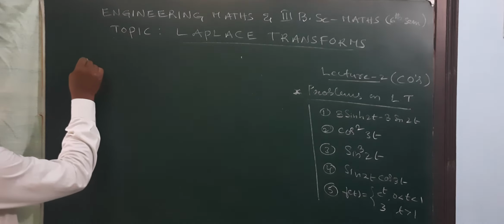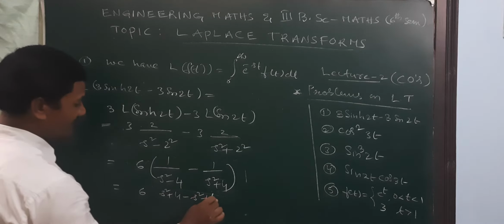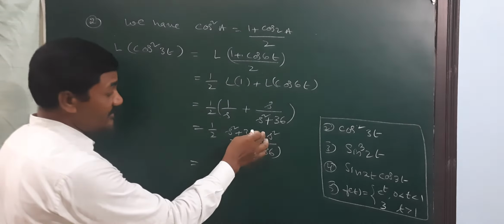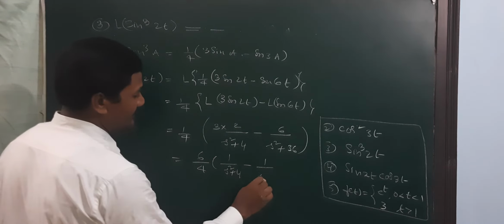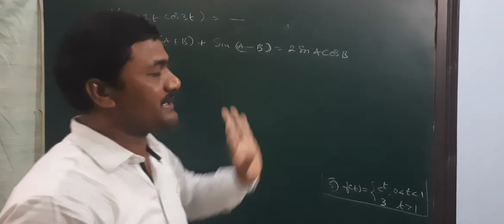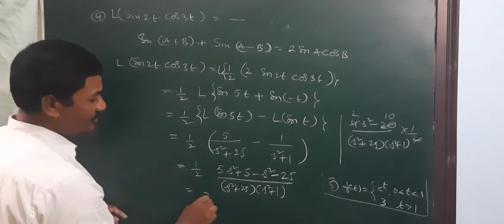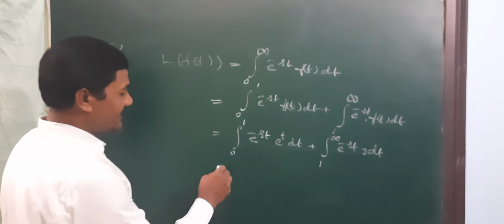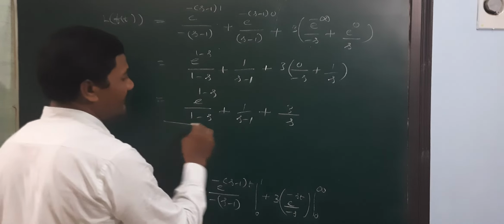LECTURE- 2: LAPLACE TRANSFORMS ( ENGINEERING MATH’S & III B.Sc MATHEMATICS VI SEMESTER )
ENGINEERING MATH’S & III B.Sc - MATHEMATICS VI SEMESTER ( TOPIC: LAPLACE TRANSFORMS)